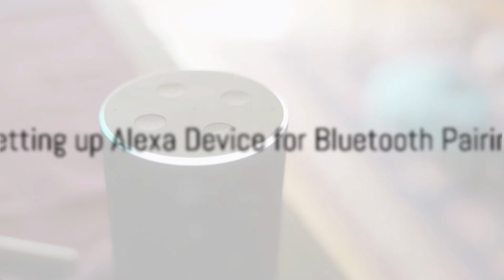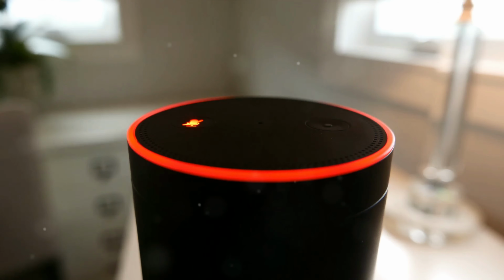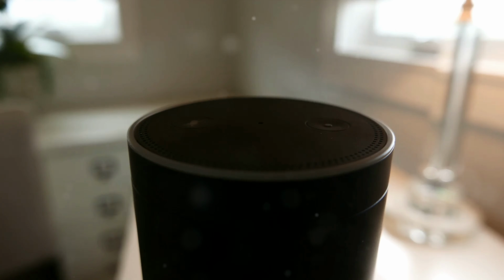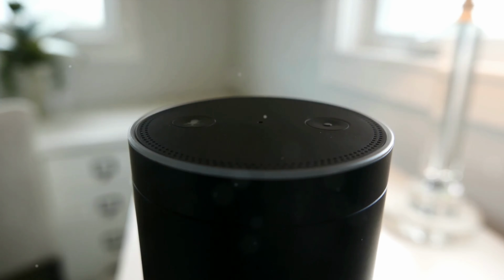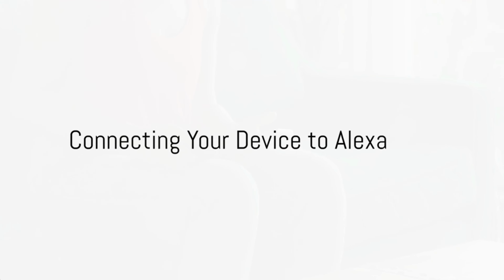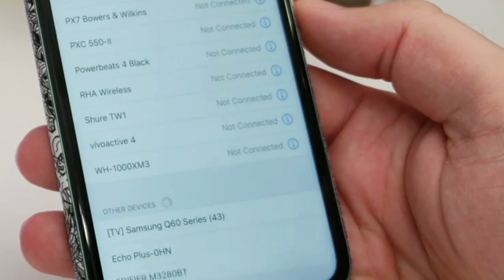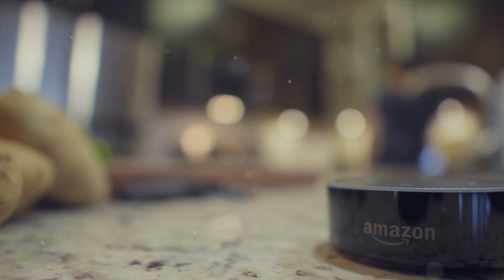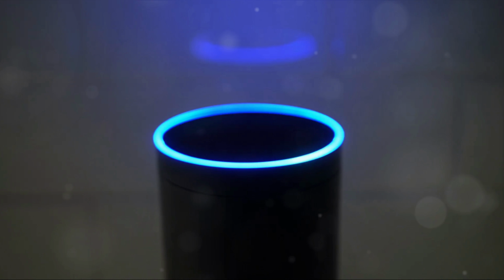How to connect to Alexa Bluetooth Without App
In this video, we will show you how to pair your Alexa device to Bluetooth without using the Alexa app. This simple guide will help you connect your Alexa to Bluetooth speakers or headphones easily. No app required!

If you've been struggling to pair your Alexa device to Bluetooth, this tutorial is for you. Follow along with our step-by-step instructions to get connected in no time.

Enjoy a seamless Bluetooth connection with your Alexa device.

OUTLINE:

00:00:00 Setting up Alexa Device for Bluetooth Pairing
00:00:38 Connecting Your Device to Alexa